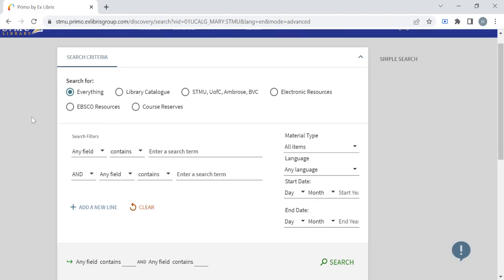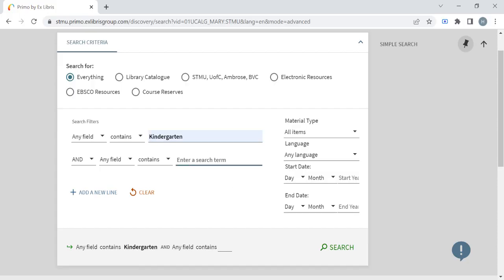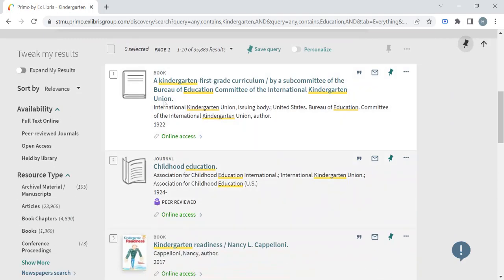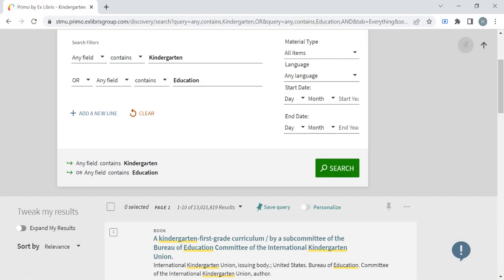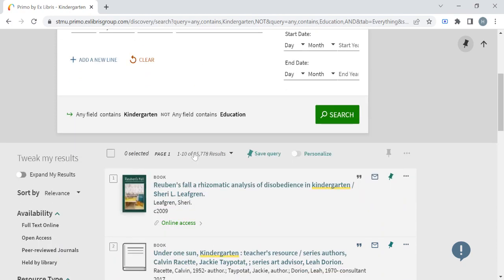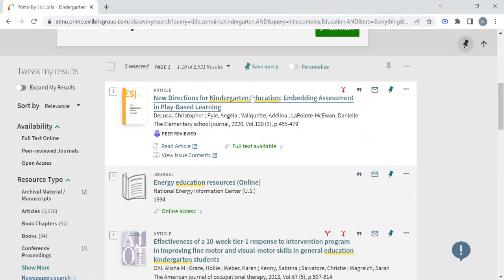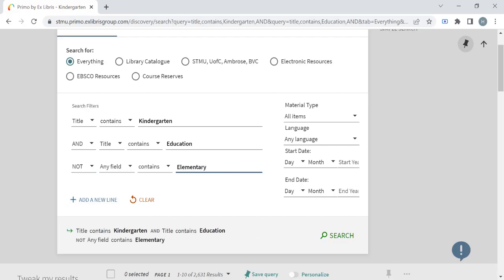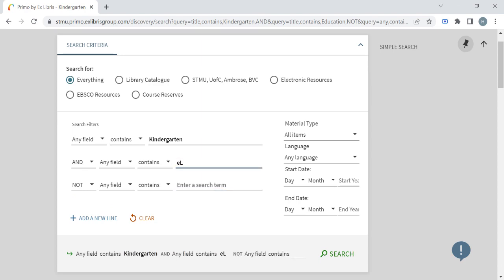Boolean Searching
Learn all about Boolean searching for optimizing your library searches